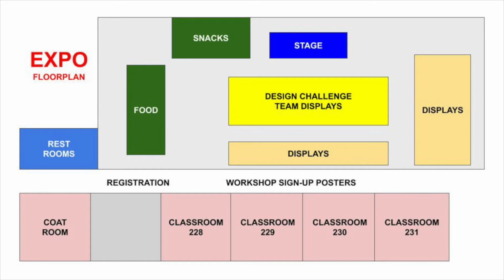1. Opening Remarks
The 2020 Maine 3D Printing Design Challenge and Expo was held at Kennebec Valley Community College, Fairfield, Maine, on Saturday, March 7, 2020.